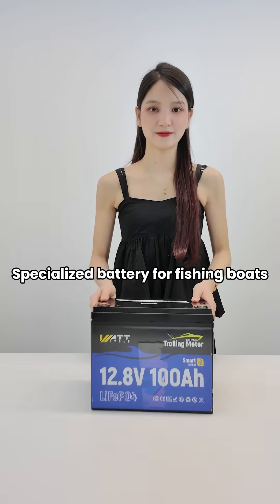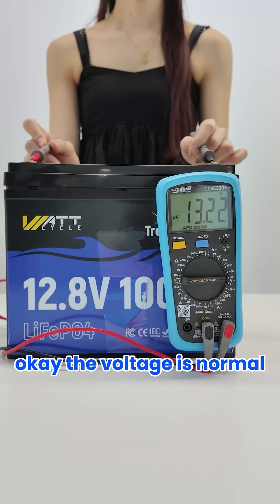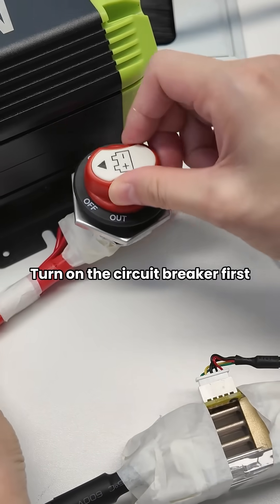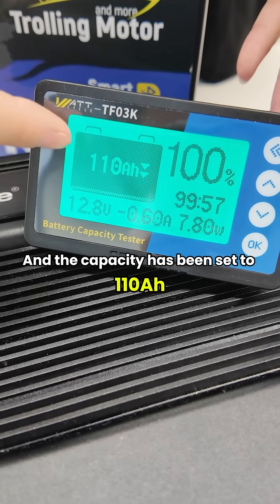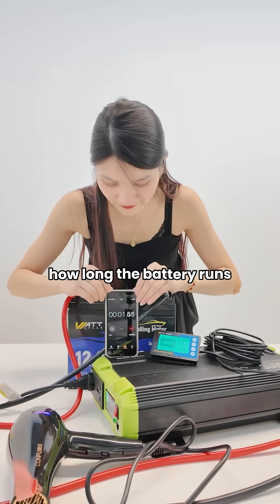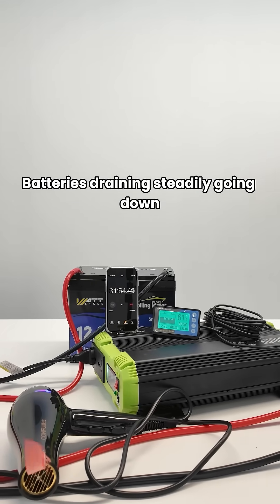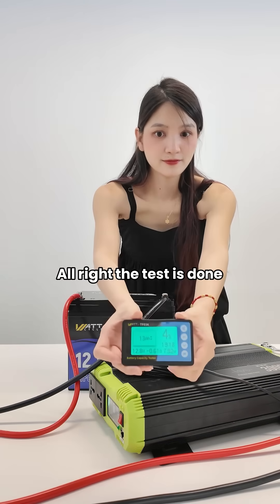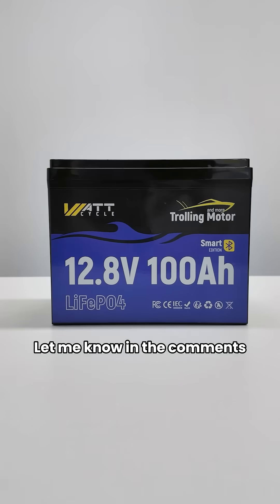Can It Power Your Trolling Motor All Day? 🔋 WattCycle 12V 100Ah Capacity Test!🚤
We put the WattCycle 12V 100Ah LiFePO4 battery to the test! Can it deliver full capacity for your trolling motor needs? Watch as we run a full discharge and see the real results!🔋🚤
👉 Like, follow, and comment if you want more power tests!capacity